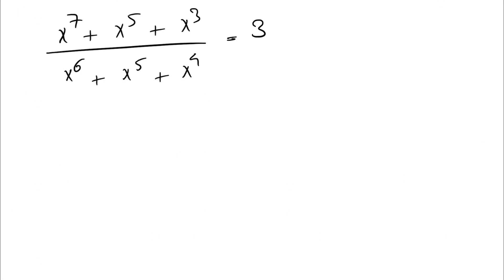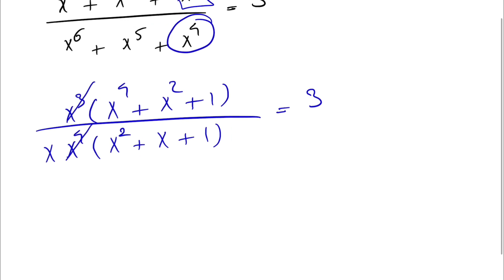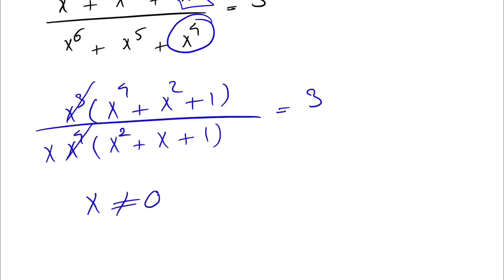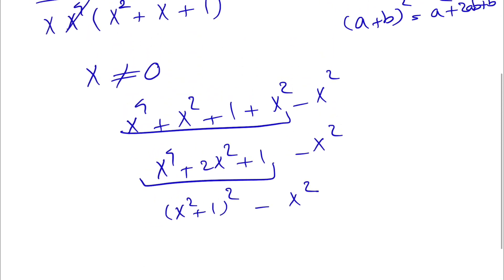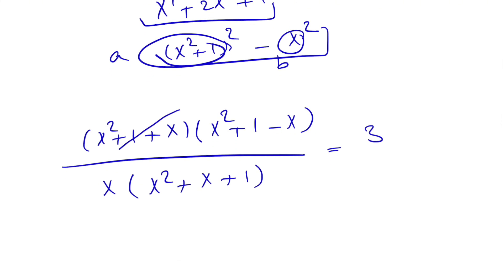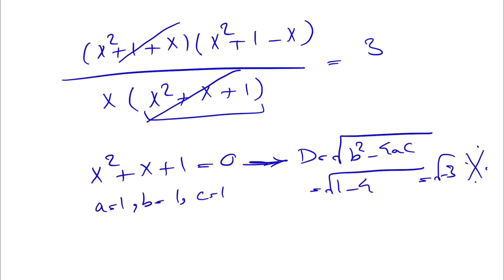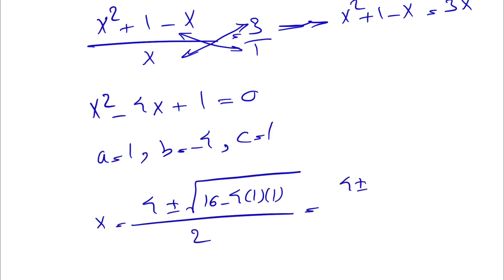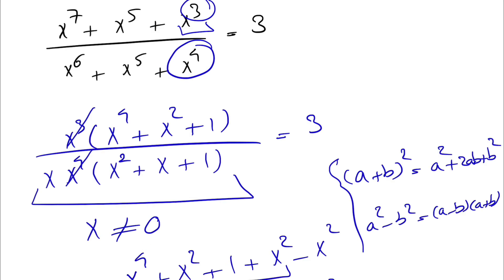AIME - Algebra - Advanced Difficulty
[(x^7+x^5+X^3)/(x^6+x^5+x^4)]=3

This problem tests: Polynomial equations and algebraic manipulation, requiring the application of factoring techniques and simplifying complex expressions.
 • Competition Level: AIME or higher-level math competitions (advanced).
 • Grade Level: 11th–12th grade.
 • Difficulty: Advanced, as it involves manipulating high-degree polynomials and finding values that satisfy complex equations.